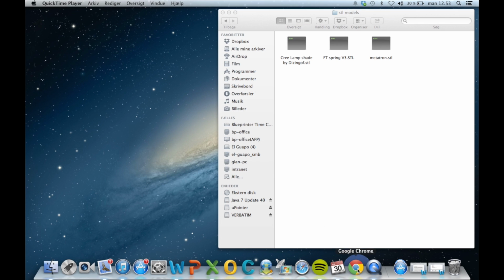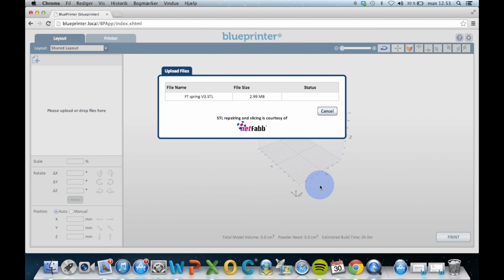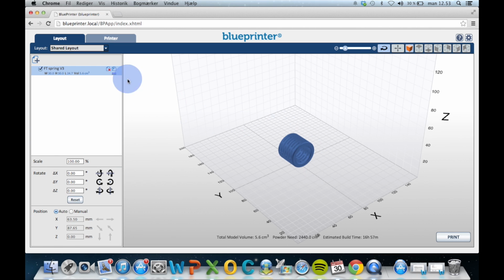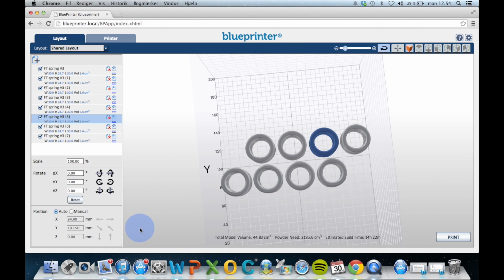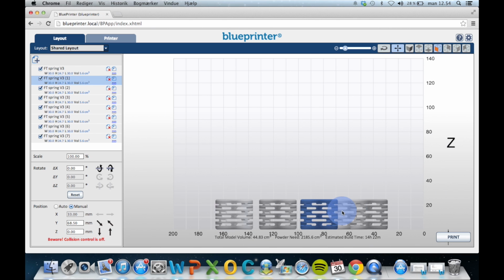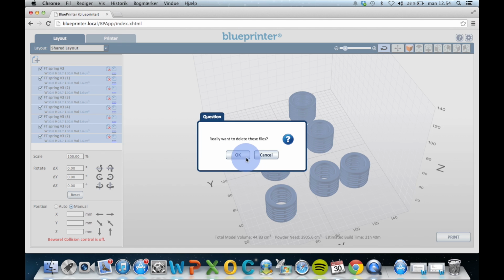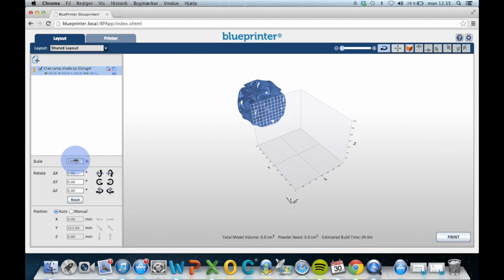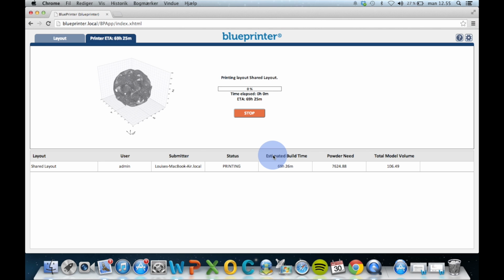Interface Tutorial 2